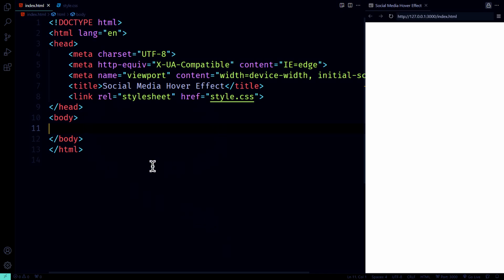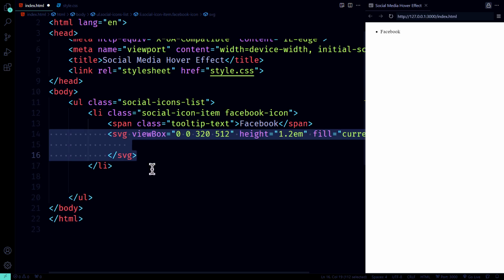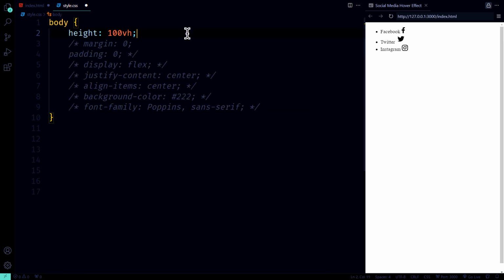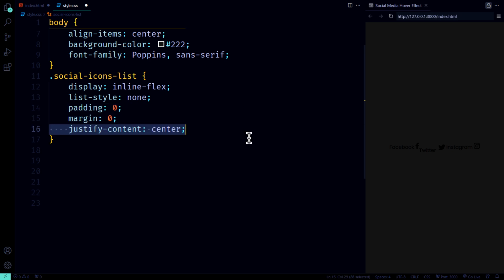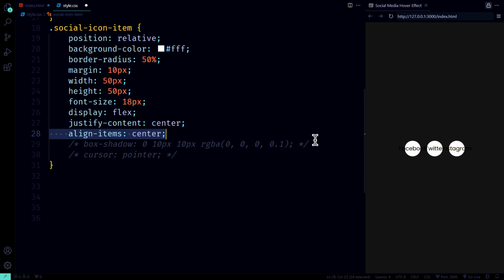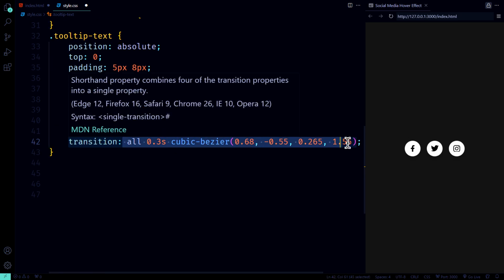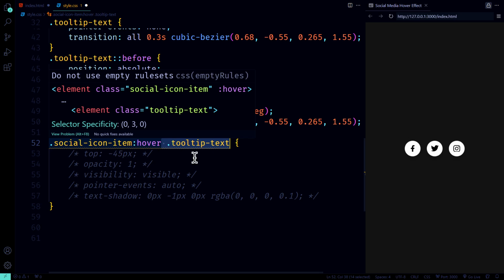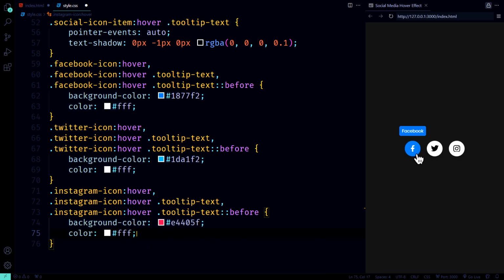Social Media Icons Hover Effect - [step-by-step]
👋 Welcome to Snap-Tutorials.
In this video, we will guide you through a step-by-step process to create stunning hover effects for social media icons. Whether you're a beginner or an experienced designer, this tutorial will provide you with the tools and techniques needed to enhance your web projects. Join us as we explore the intricacies of CSS and JavaScript to bring your icons to life.

📤 Share with friends who might find this helpful!

📂 Source Code
📥 Source Code: [Soon...]